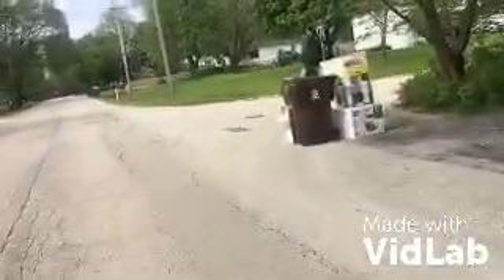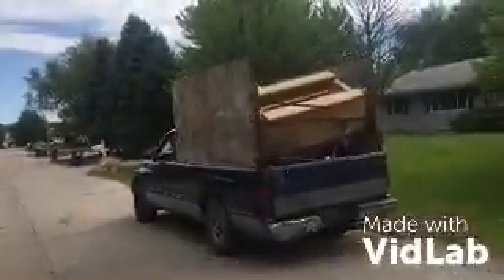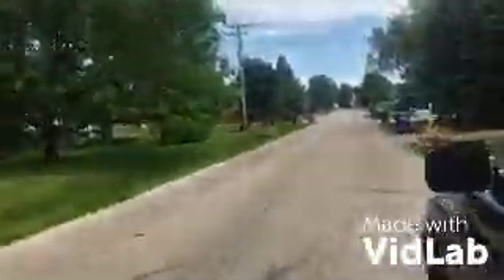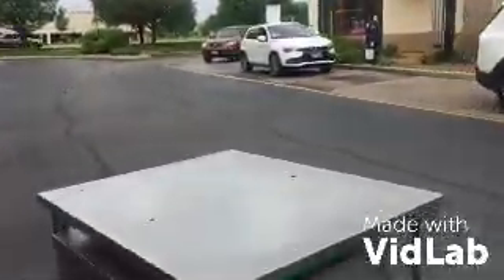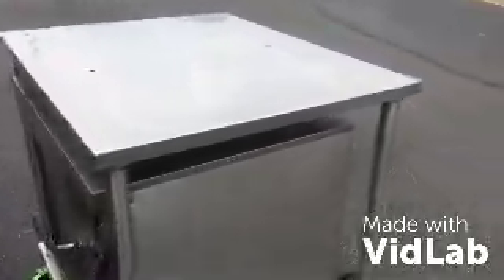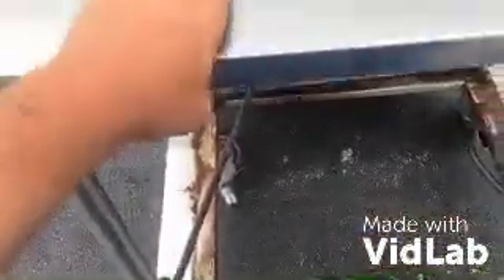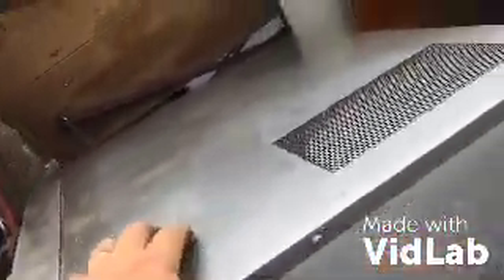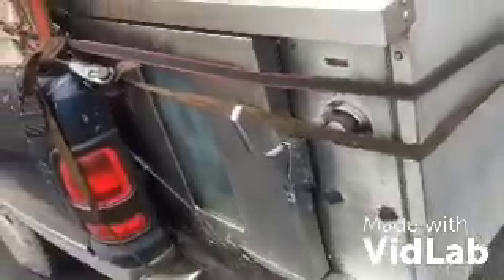BUN IN THE OVEN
Scrap score at McDonald’s